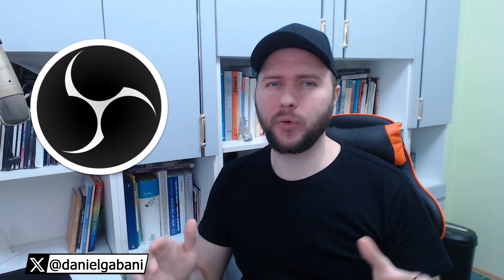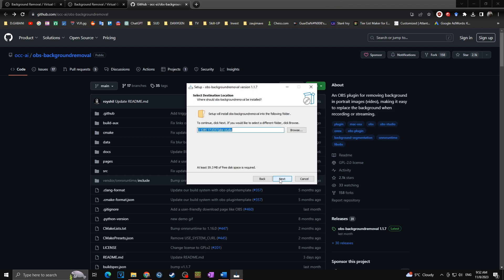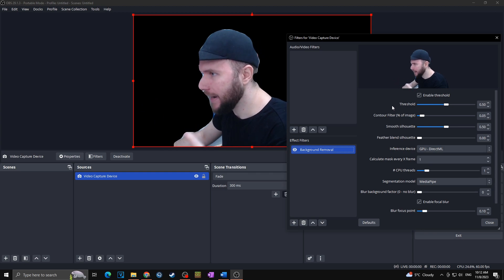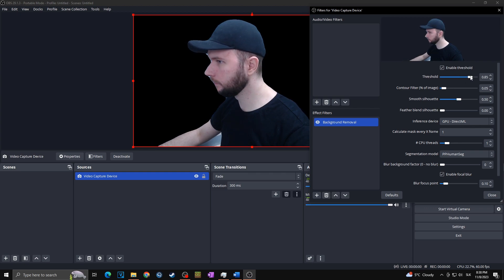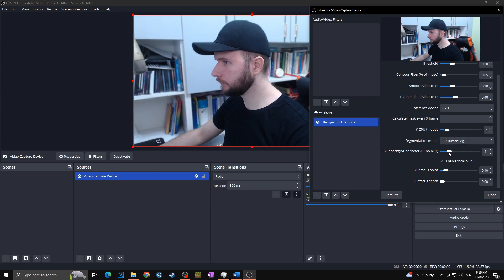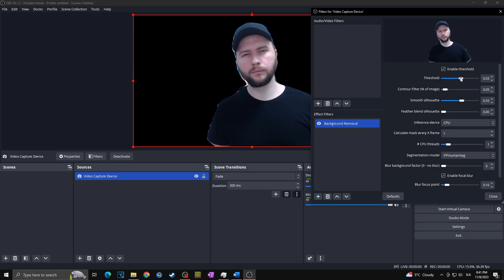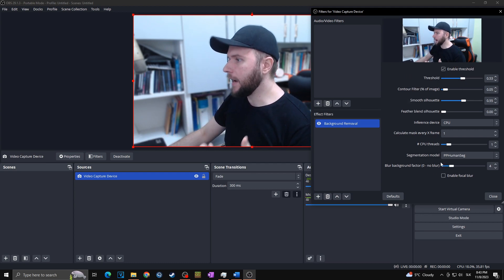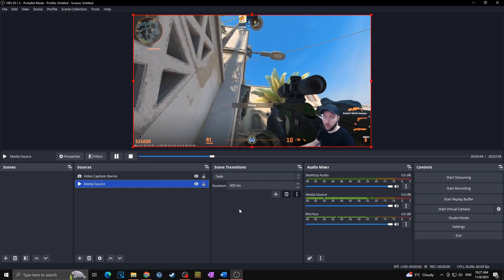Remove Webcam Background Without a Green Screen in OBS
In todays video I'm going to show you How to Remove Your Background Without a Green Screen in OBS. I will show you step by step how to download and install OBS plugin for background removal and also how you can setup the plugin to make it works in best possible way. Thanks this plugin you can deleto your background without the use of green screen.  Hope you like this video and that it helped you.

OBS Tutorial Pt 9 - How to Remove Webcam Background Without a Green Screen in OBS

OBS Remove Your Background Without a Green Screen
Remove OBS Webcam Background Without Green Screen - OBS Studio Tutorial
How to Blur background in OBS
Video Background Remover Plugin For OBS
No Green Screen Background Removal